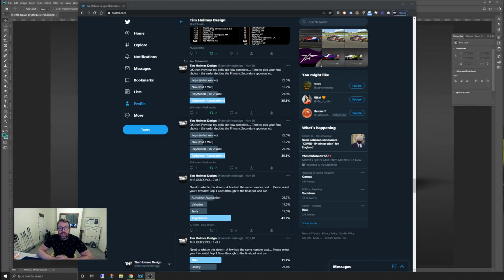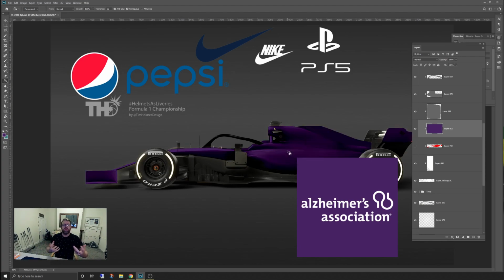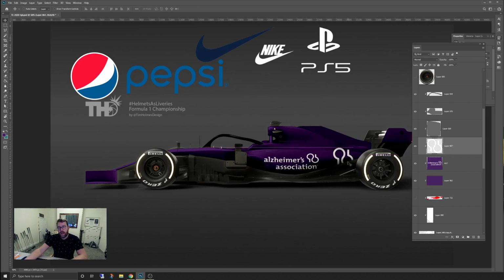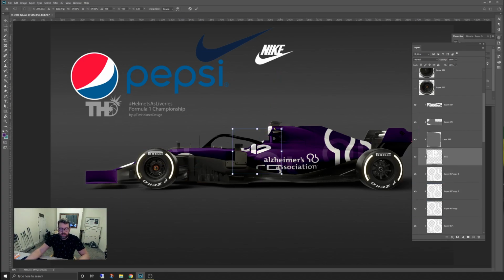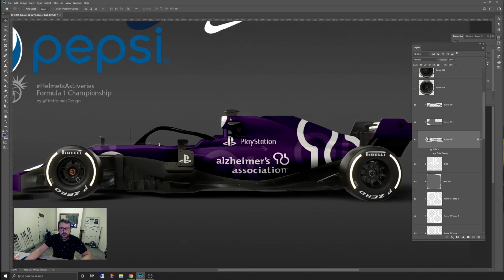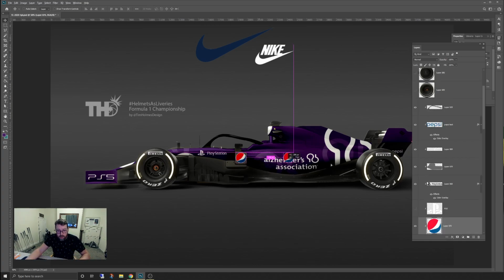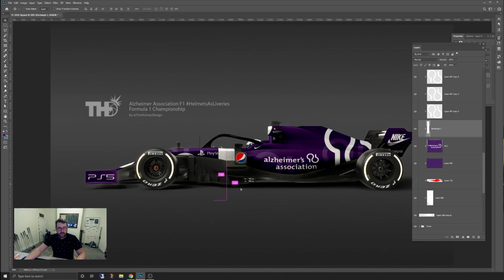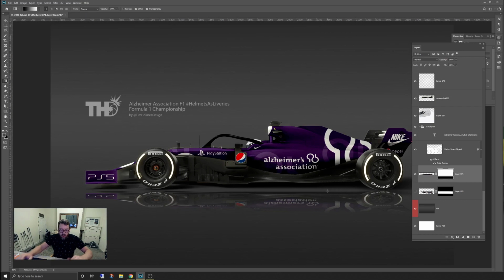Formula 1 Livery Design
In this video I show you how to create a quick custom livery in Adobe Photoshop. The design is based on a twitter poll I hosted where my followers could list their favourite brands.  The top 4 went into the hat for a custom F1 Livery design.